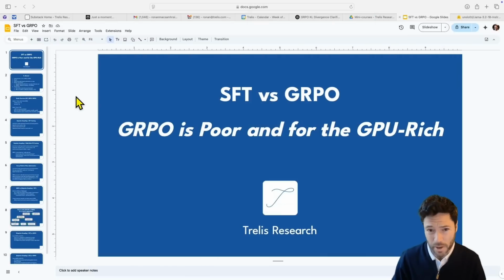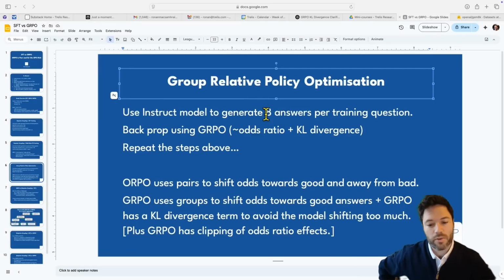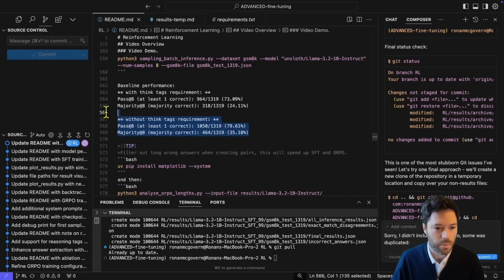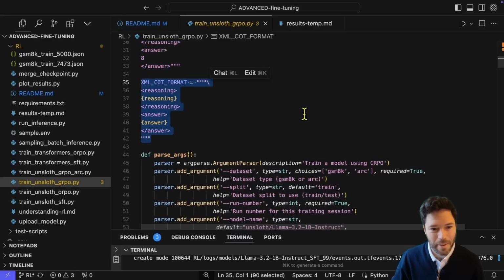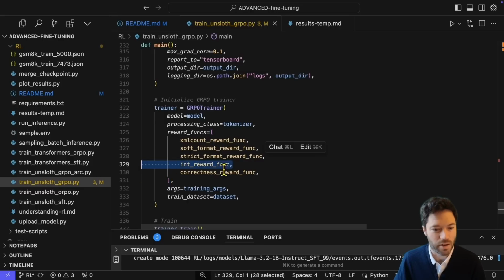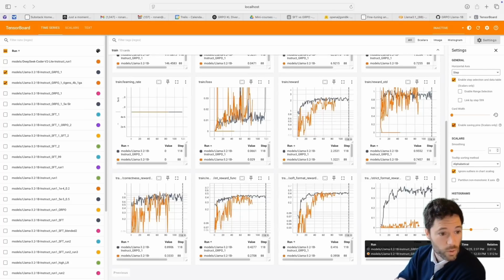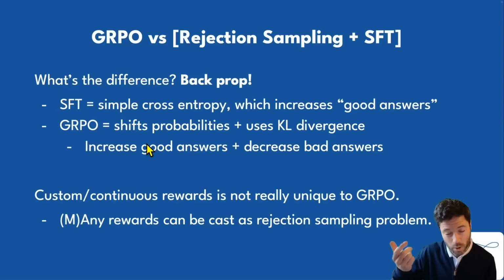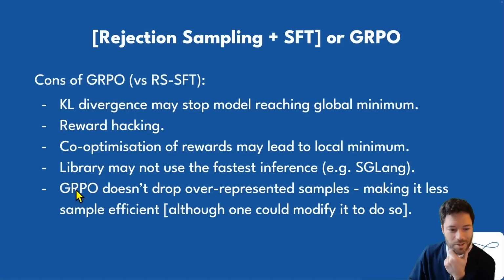SFT vs GRPO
📜Get repo access at Trelis.com/ADVANCED-fine-tuning

TIMESTAMPS:
00:00 Introduction to GRPO and Study Overview
00:51 Detailed Study Methodology
03:21 Supervised Fine Tuning (SFT) Explained
04:57 Odds Ratio Preference Optimization (ORPO)
07:00 Group Relative Policy Optimization (GRPO)
10:08 Implementation and Code Walkthrough
16:16 Training Data Creation and Optimization
19:22 Analyzing and Comparing Results
20:28 Setting Up and Running GRPO
27:19 Understanding Batch Sizes and Backpropagation
27:51 Setting Up the GRPO Trainer
28:31 Exploring Reward Functions
29:12 Densifying Rewards for Better Training
31:44 Implementing GRPO Training
33:59 Running Inference and Analyzing Results
35:33 Challenges and Considerations in GRPO
44:46 Comparing GRPO with Other Techniques
48:33 Practical Recommendations for Reinforcement Learning
54:58 Conclusion and Further Resources